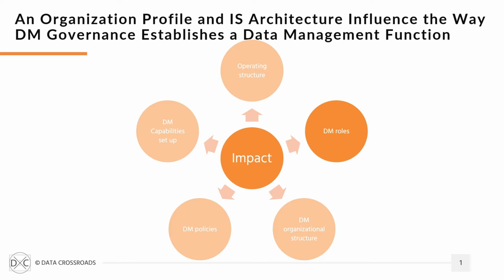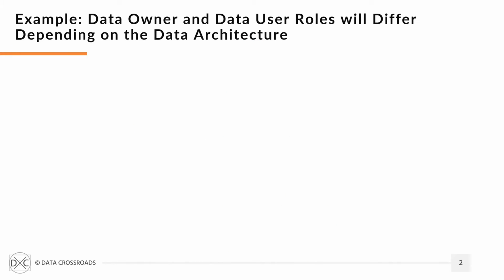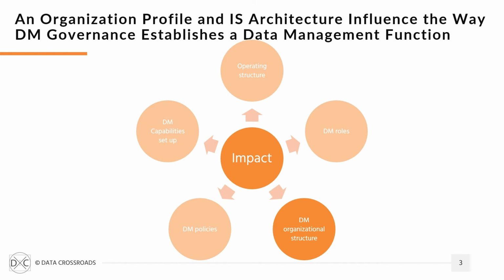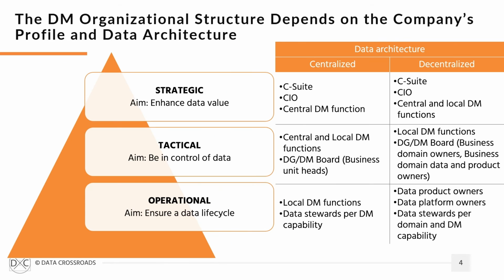How Data and Application Architecture Shape Data Management Roles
Data Management roles do not exist independently from the architecture they support.

This episode of DM in a Nutshell: Distilled Insights for Busy Professionals explores how data and application architecture can influence the responsibilities, boundaries, and interactions of Data Management roles across an organization.

📚 Explore more on Enterprise Architecture Governance
This video is also part of the Enterprise Architecture Governance collection on this channel, covering information and data requirements, business concepts, data models, data and application architecture, and architecture decisions.

🎥 DM in a Nutshell: Distilled Insights for Busy Professionals
Short, focused videos exploring one practical Data Management or Data & AI Governance question at a time.

🎓 Data Crossroads Academy
Explore structured courses in Data Management and Data & AI Governance:

🔎 About Irina Steenbeek
I am Dr. Irina Steenbeek, founder of Data Crossroads and Data Crossroads Academy. My work focuses on practical approaches to Data Management, Data Governance, Enterprise Architecture, Metadata, Data Quality, and integrated Data & AI Governance.